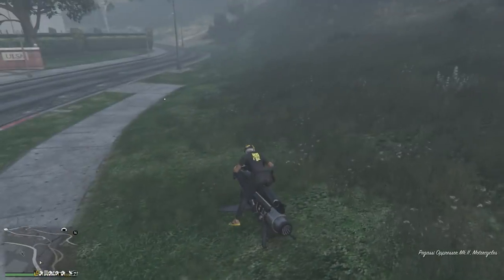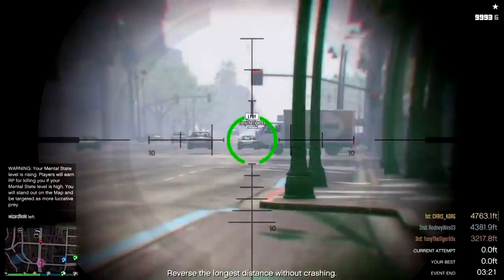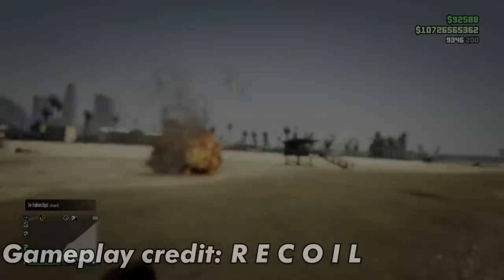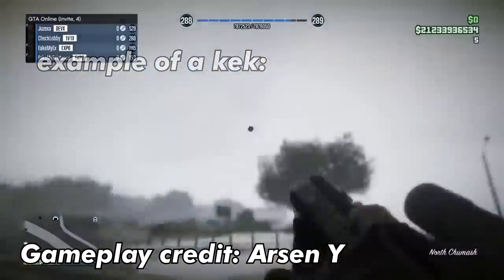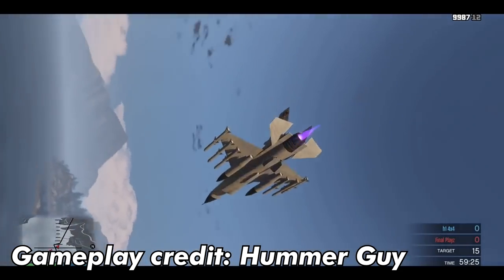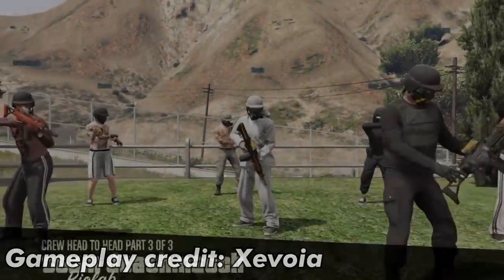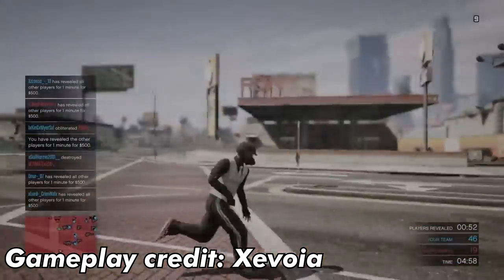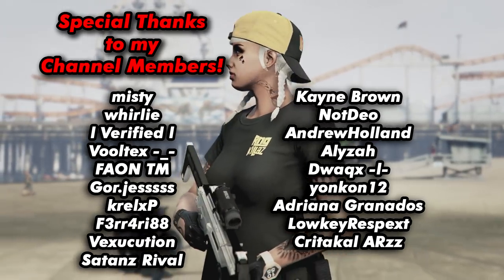The GTA Online PvP Style Iceberg Explained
In this video we will be looking at all the PvP Styles that I know of that GTA Online has to offer, and I will be presenting them in a way where the most known PvP Styles will be at the tip of the iceberg, with the least known being at the bottom. I hope you guys enjoy!

0:00 INTRO
0:44 Freemode PvP
1:32 Jet Griefer
2:36 Beach Player
3:29 Beach AW/Tryhard
4:08 Base
5:01 Ring Fighting
5:40 Dogfighting
6:20 "Run and Gun"
6:56 True RNG
8:14 Face to Face
8:57 AWNL
9:37 TTG "Tactic Game"
10:07 HNG "Hide and Gun"

Join the Run and Gun Empire/RNG Community Discord if you would like to chat and play with me!